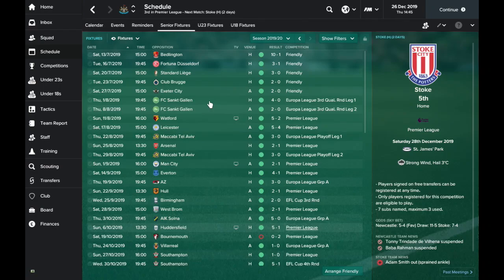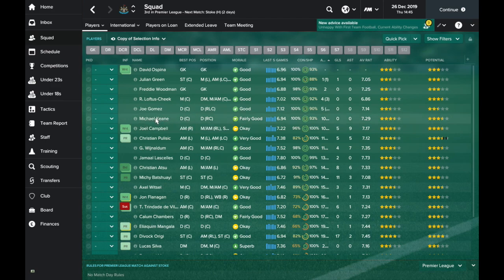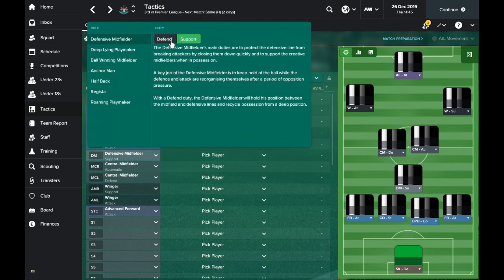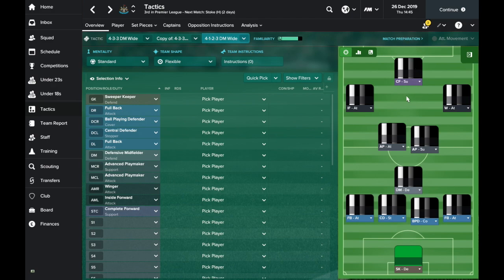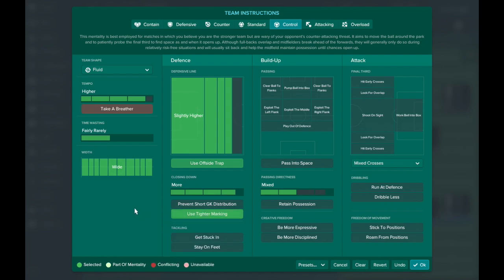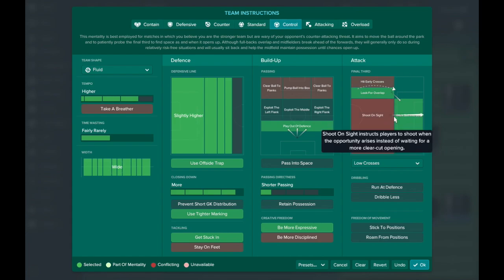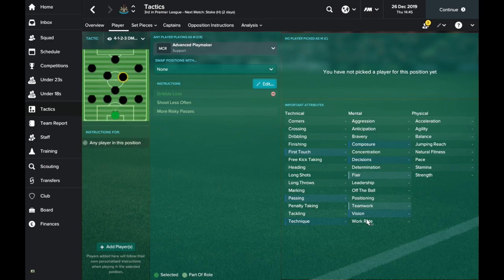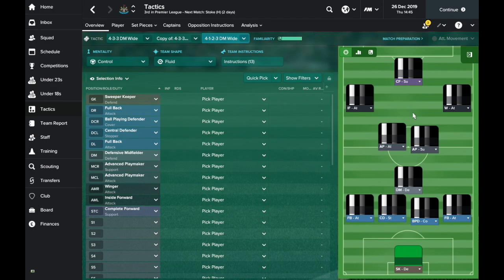Football Manager 2017 Tactic Tutorial - W15 D0 L0 - Newcastle United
PRE-ORDER FM18 NOW

This is a tutorial video on how to imitate my FM 2017 tactic with Newcastle United. The current season that I'm playing in Football Manager 2017 allowed me to win 15 games in a row, and I hope it can do the same for you!